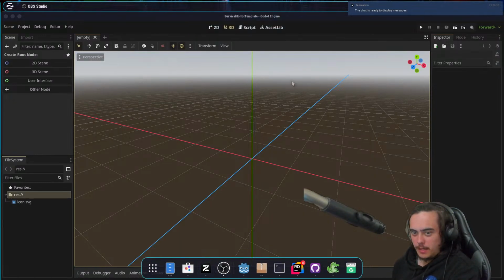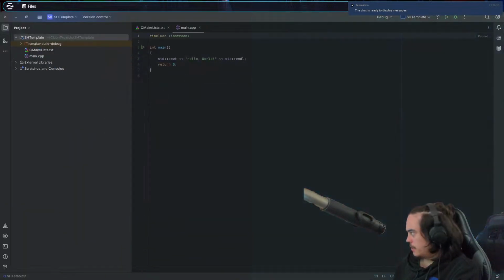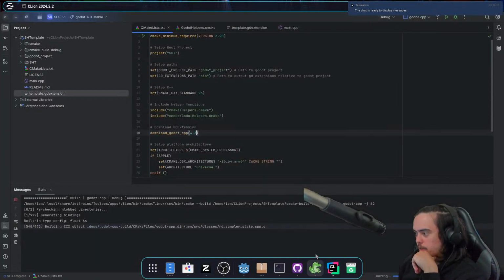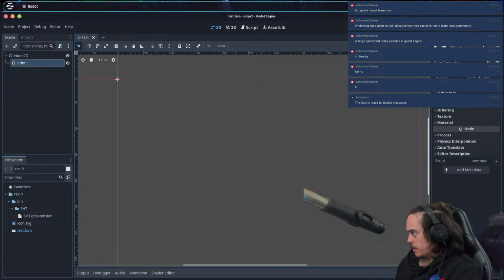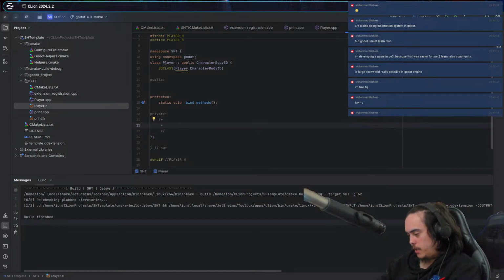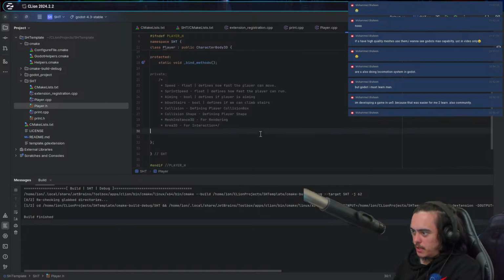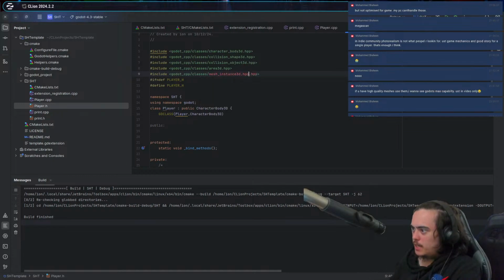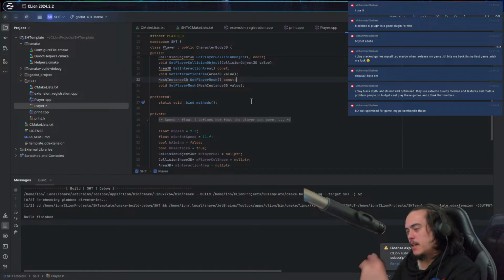Silent Hill Template in Godot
Need a new PC? I thoroughly recommend Starforge Systems